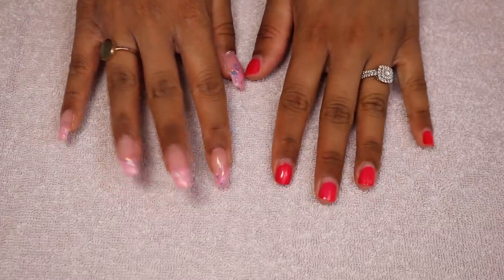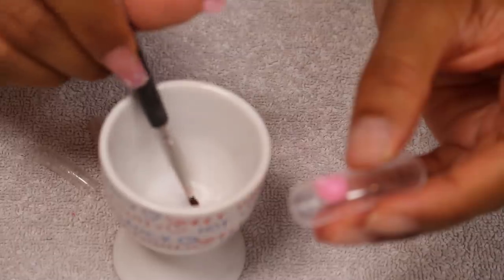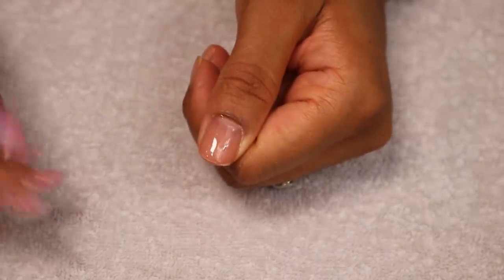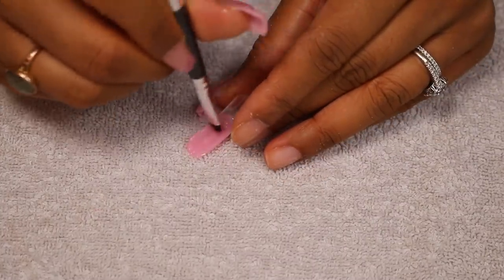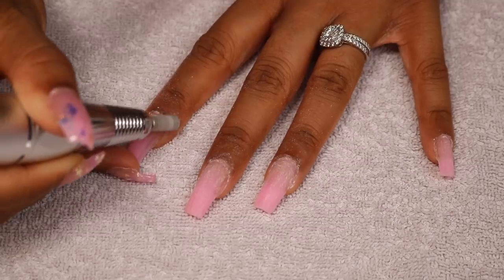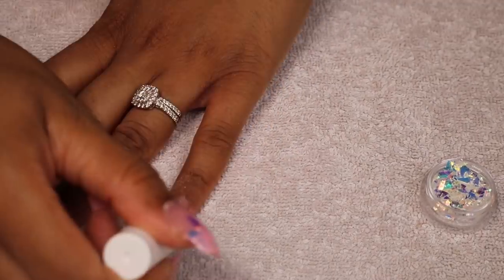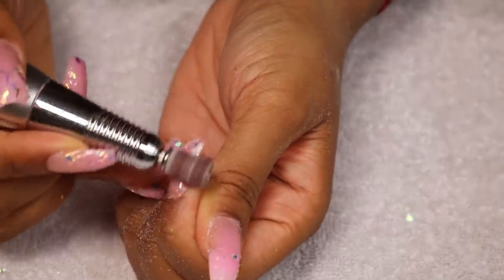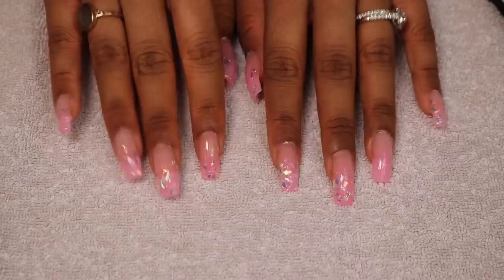POLYGEL NAILS AT HOME | *my first try*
mylee base and top coat
Nail Drill For Acrylic Nails, Electric Nail File with LED Display for Women Home Use and Professional Manicure Machine Set with 11 Bits 35000 RPM
alcohol or acetone as an alternative